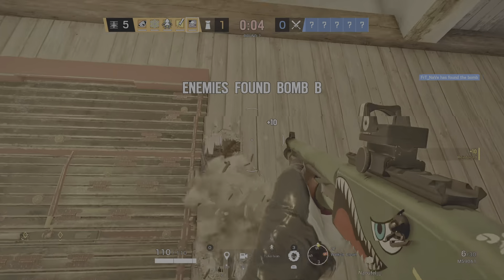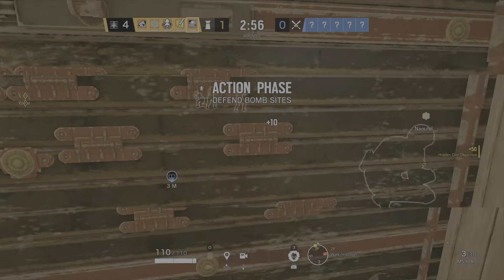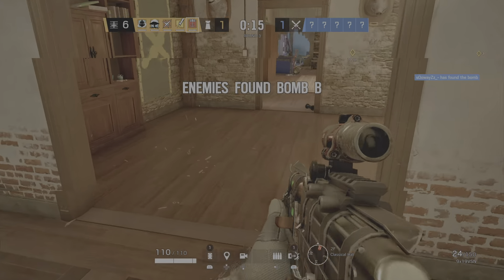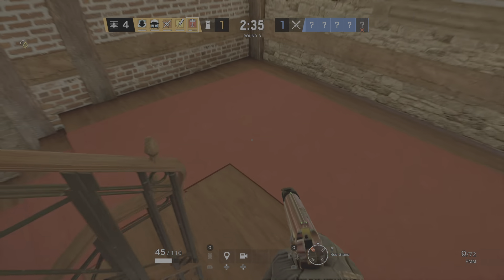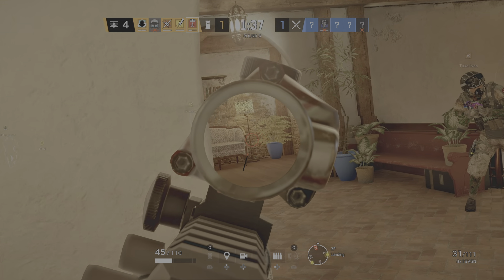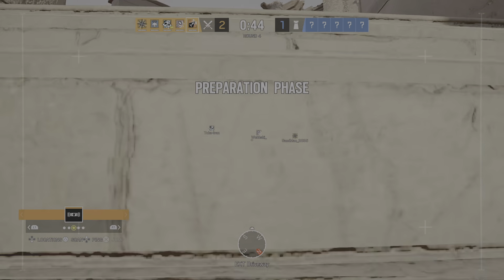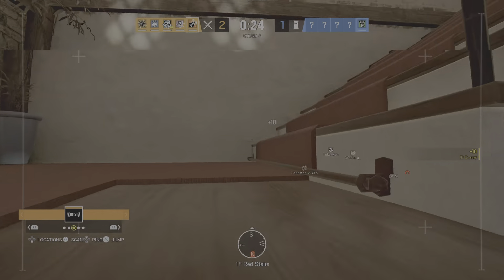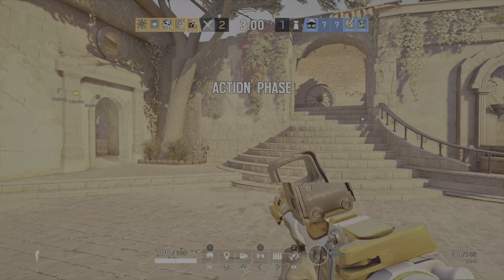Ash will always rock